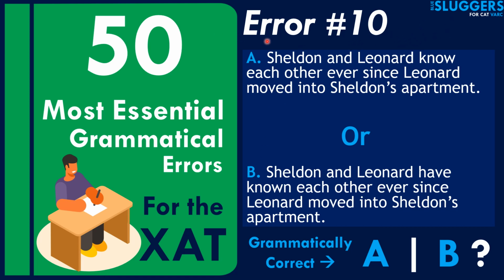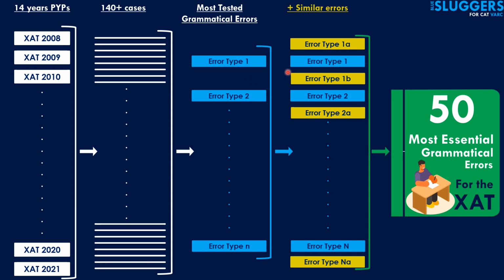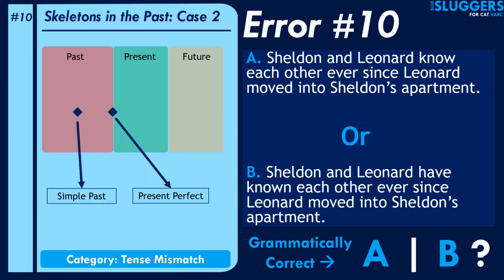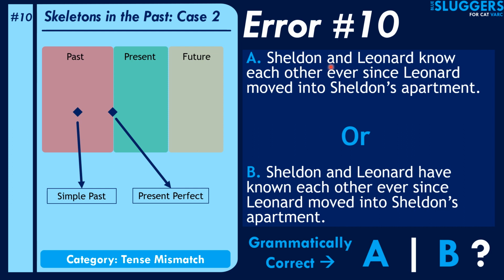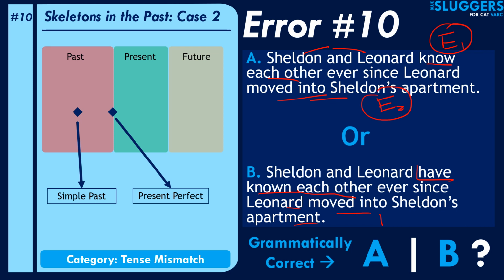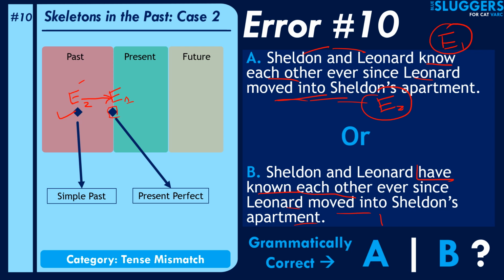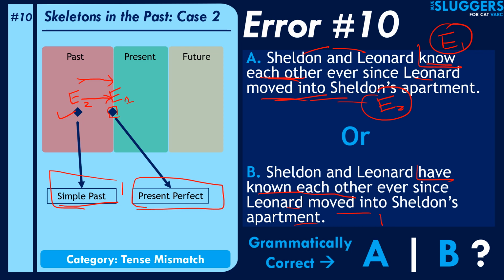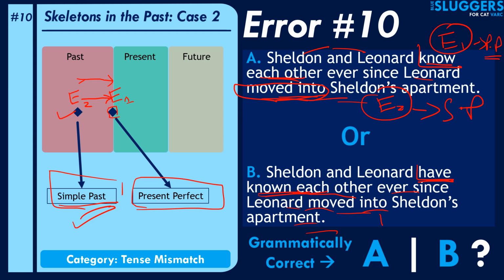50 Essential Grammatical Errors for the XAT | Error case 10 | Skeletons in the Past: Case 2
Tense Mismatch | Error case 10